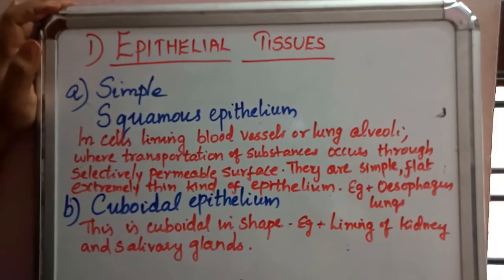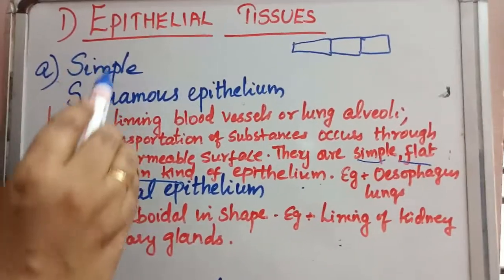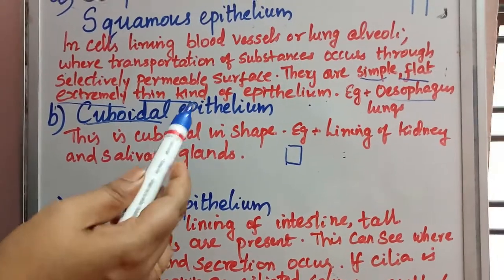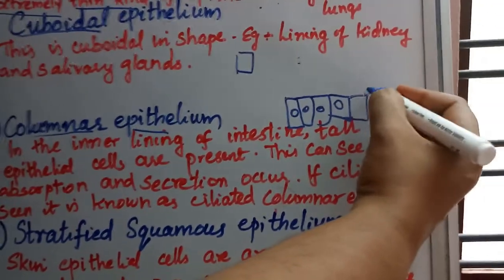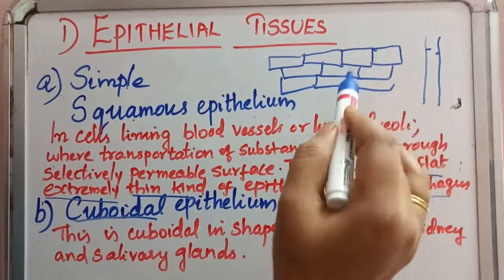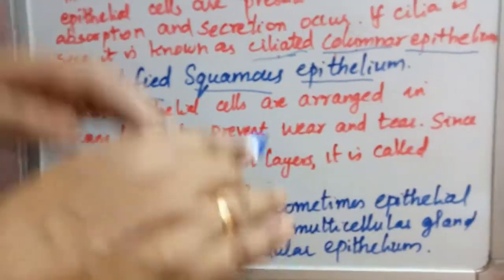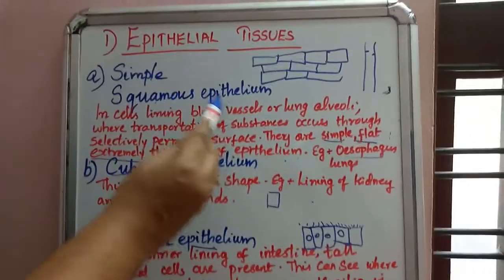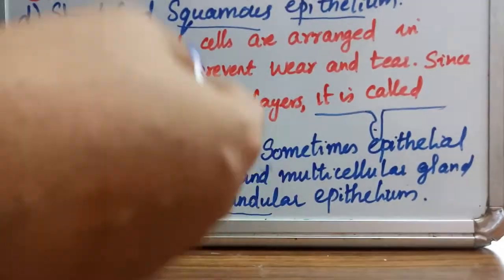Class9 ET Part2 0607